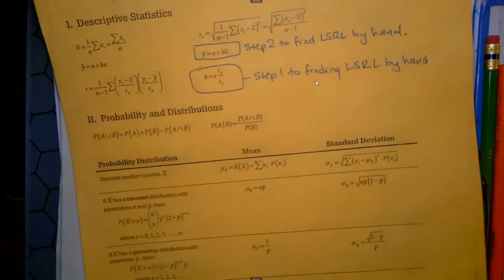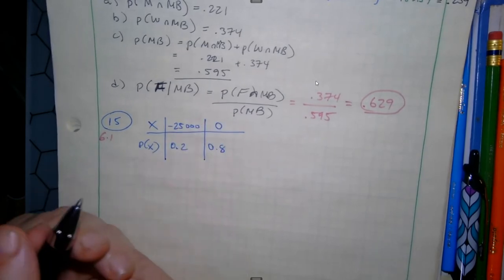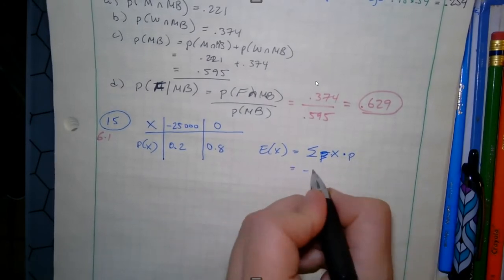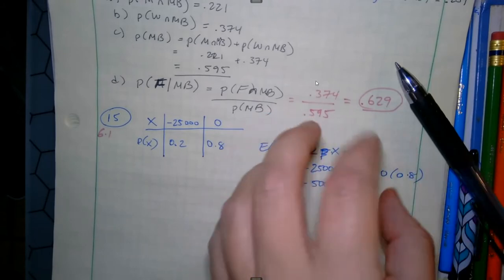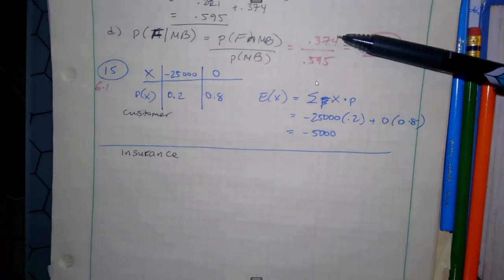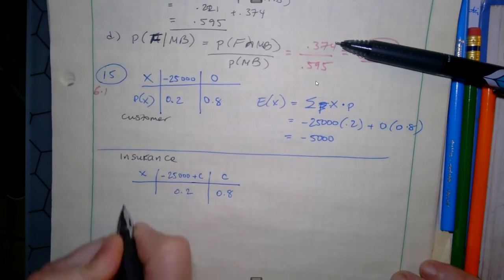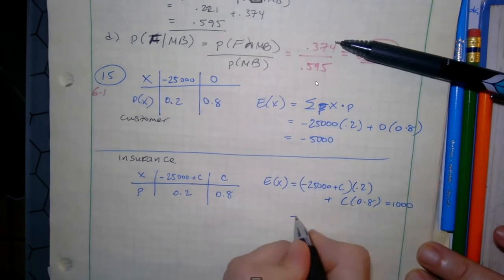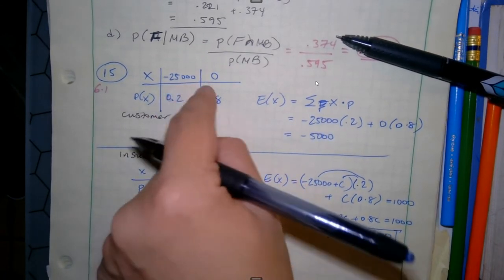6.1 Random Variables basics